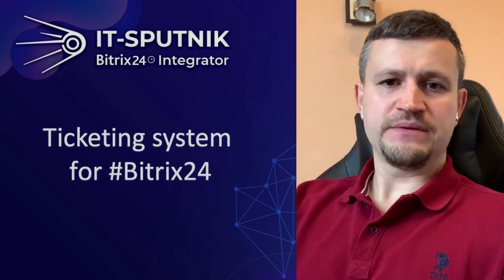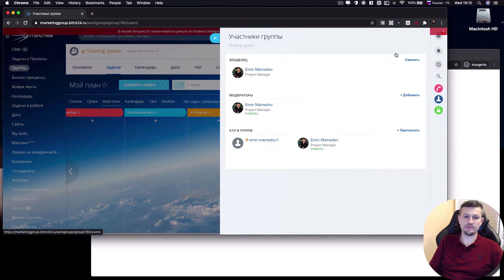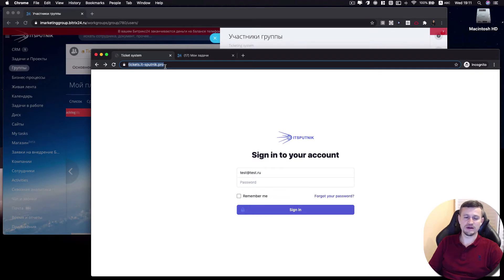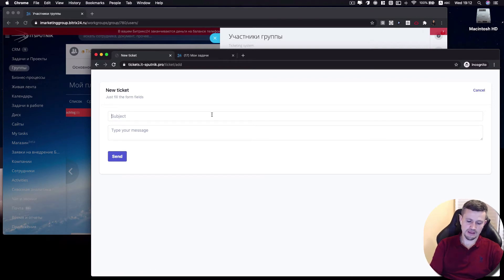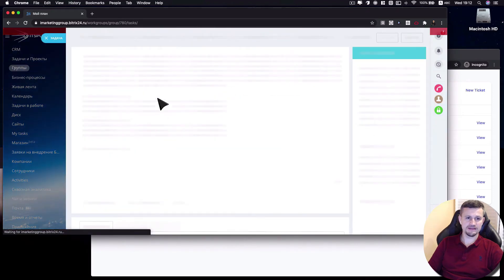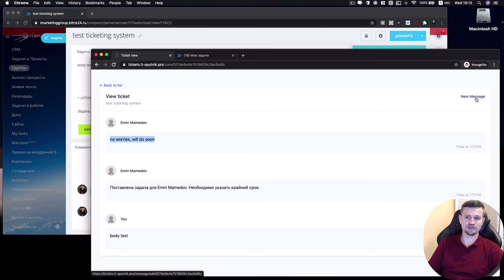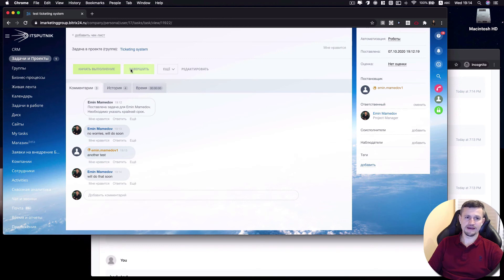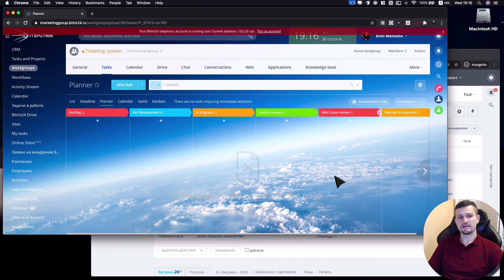Ticketing system for Bitrix24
As you know, Bitrix has a module for ticket systems, but it is not suitable for everyone and many people don't like it.

By order of our client from Germany, we have developed our own ticket system, which the client is now using in conjunction with Bitrix.

In this video, you will see how it works and maybe you need a similar solution.

So, you need to add them as external
users. Okay? Then, that external users will have access to extranet, to your Bitrix extranet.

0:01:12
It's necessary to want to use extranet if this is just for your records.

0:01:17
Because using that excellent feature you can generate reports,

0:01:22
and use standard functionality of Bitrix. Okay, so how your clients will see your ticketing system.

0:01:31
So, we're coming to your page. It will be some special dedicated page. It could be that page, it could be placed to your website,

0:01:40
or in your portal or wherever, and then here, your client enter his login and password.

0:01:47
Based on login and password, you understand who that client is and to which product he belong to.

0:01:53
He writes the tickets. So, he see all tickets he already got for you.

0:01:58
Some will be Status: New, some will be the Startus: Closed or some of them will have status as "Waiting for Reply"

0:02:08
Currently, this status is we created for a demo. It's not really a project.

0:02:15
That page especially created for that video. So, your client have to go to new ticket,

0:02:23
and put some Subject Here "test ticketing system". Okay, then some "Body".

0:02:42
Okay, so automatically you have a notification in that particular project and I forget to say,

0:02:50
that you have to assign a responsible person for tickets for that particular
group.

0:02:57
So you've got a ticket here,

0:03:01
and you run tickets through the stages, on changes of the stages will come along to the ticket system here.

0:03:09
So, your client will see what you're exactly doing with his ticket,

0:03:14
and also, you can reply directly from the task in Bitrix directly to your client. So you need to "No worries, will do soon".

0:03:31
Then, your reply will automatically come along to ticket. So first of all your client will get that notification to his email,

0:03:44
He will change that status, here that he got reply,

0:03:49
and he received reply he need to go inside of that ticket and he will see even my response.

0:03:55
So, actually your client will be able to communicate to your managers directly from this page.

0:04:05
So, here writing "Another test".

0:04:11
Sending that, and you got
notification that you got some update,

0:04:20
and you can see comments from your
client and you can reply to him again.

0:04:35
Okay.

0:04:38
and again you go to here.

0:04:43
Okay, and also when you will close that ticket or that ticket could be closed automatically after five days.

0:04:51
When your client got a reply, he will see the changes inside of his ticketing system.

0:04:59
Currently, there is no changes because it's a demo version but for real ticketing system of our client,

0:05:05
this status change to close. So, he can
filter by tickets which is currently opened,

0:05:11
or currently on the review or closed. Also, because you use extranet you can generate any report for your ticketing system.

0:05:26
For a particular client, we created a lot of reports of how he can manage tickets,

0:05:30
because he got more than 25 requests per month,

0:05:36
and we generate many different robust reports, but I will present that reports in my next video.

0:05:46
So, if you like that video please click "Like", if you have questions ask me in comments under that video,

0:05:55
and hope that the video will help in your business. Thank you! Cheers!